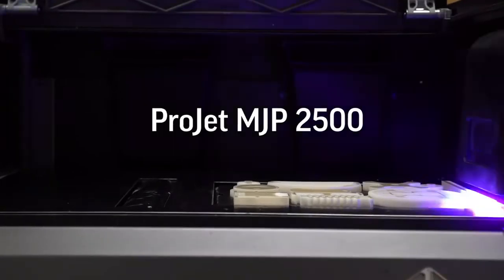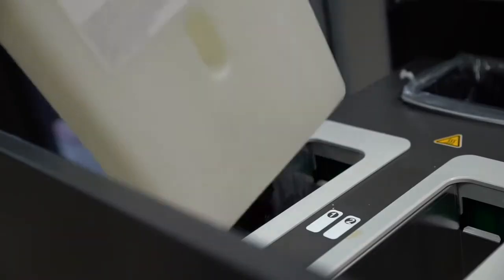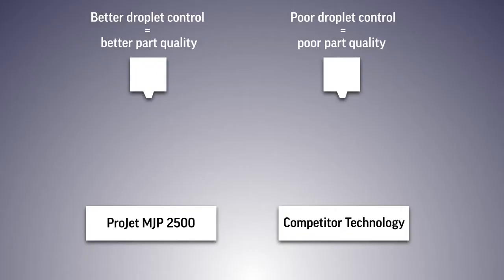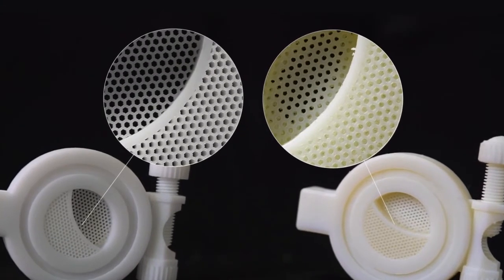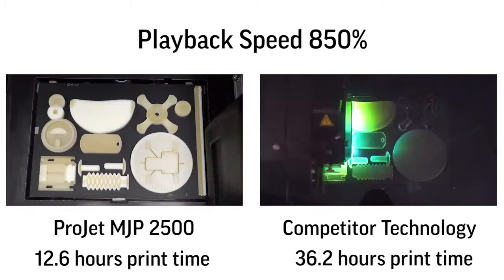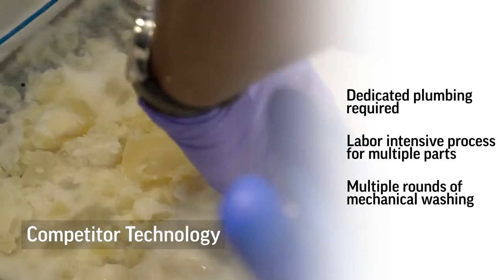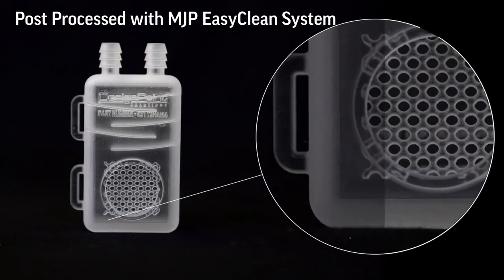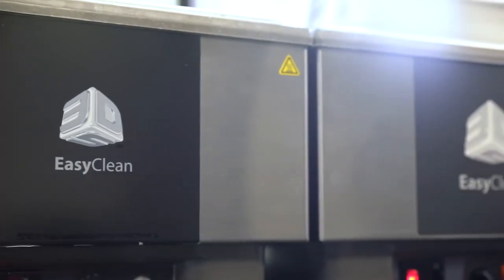ProJEt MJP 2500 schnell, hohe Bauteilqualität, einfach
ProJEt MJP 2500 schnell, hohe Bauteilqualität, einfach in der Handhabung, einfacher Nachbearbeitungsprozess